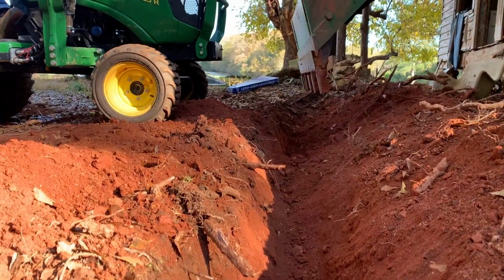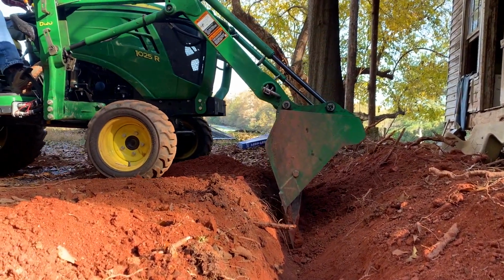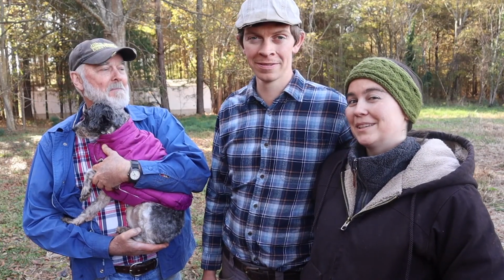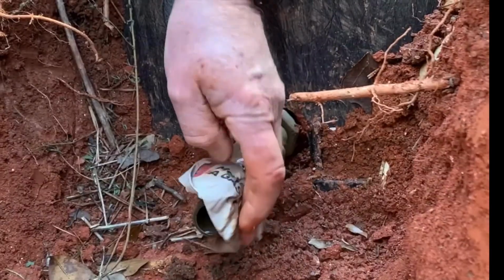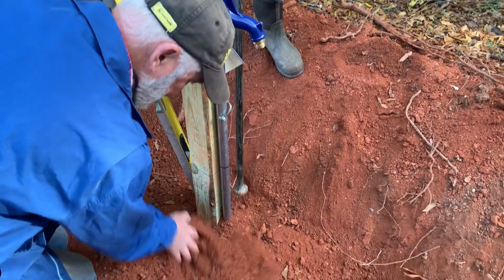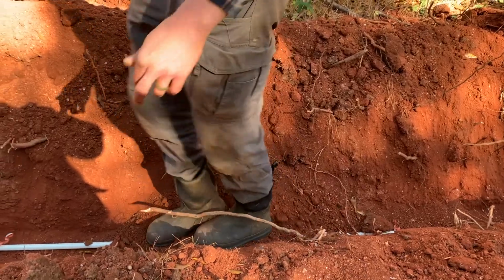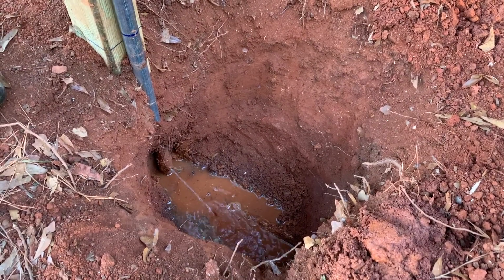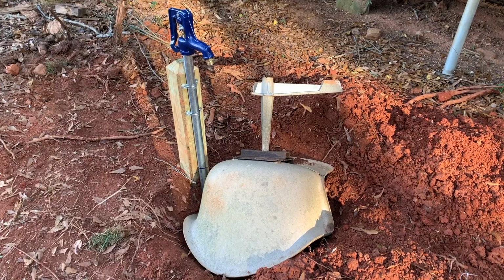THAT didn’t go as planned | Hydrant leak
Brand new frost-free hydrant leaking before we even finished the project. Join us as we dig a ditch and learn that it can leak through the drain hole. ↓↓CLICK “SHOW MORE” FOR RESOURCES ↓↓

Music: Gypsy Stroll - Aaron Lieberman and Old Blue - Chris Haugen